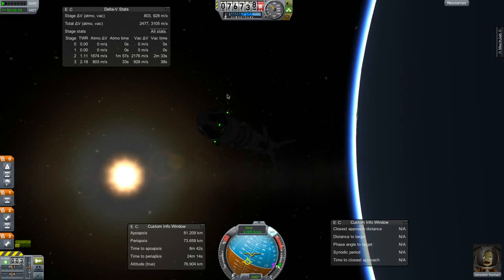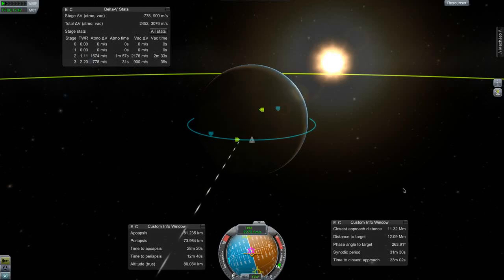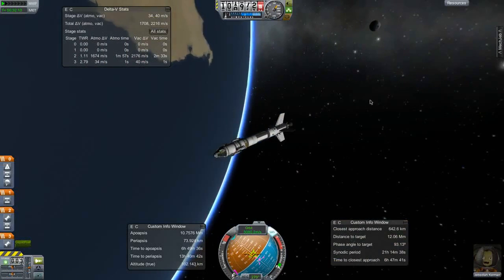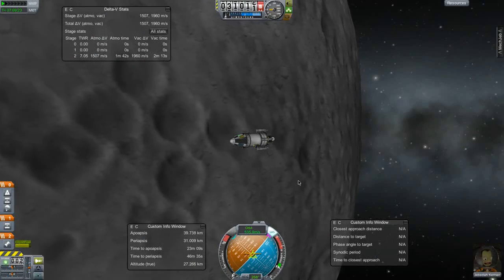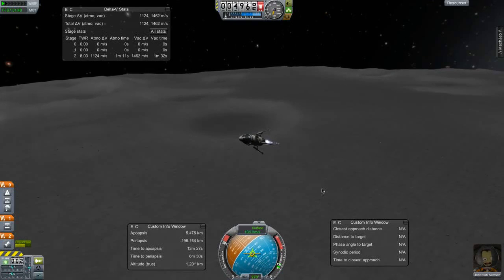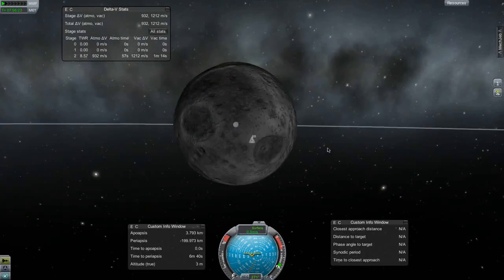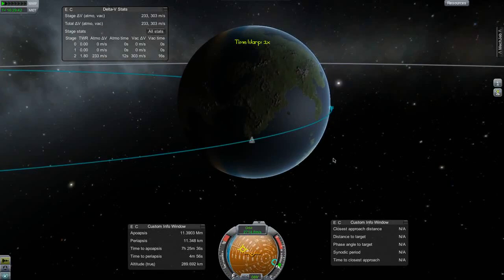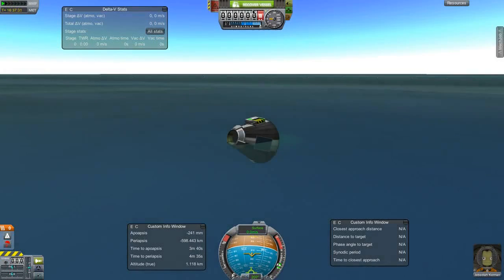KSP Mun Mission Tutorial Part 3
In this final video of my Mun mission series, I take our rocket to Mun, land on the surface and return to Kerbin.  I cover some basics of plotting a target intercept using the maneuver nodes, making the injection and Munar orbit insertion, landing, and then returning to Kerbin.

Plugins used in this series are:
MechJeb2
Deadly Reentry
Enhanced Navball